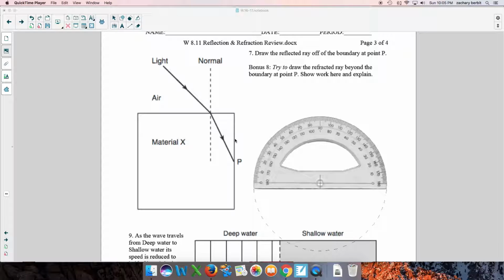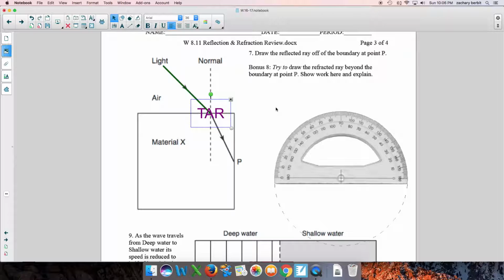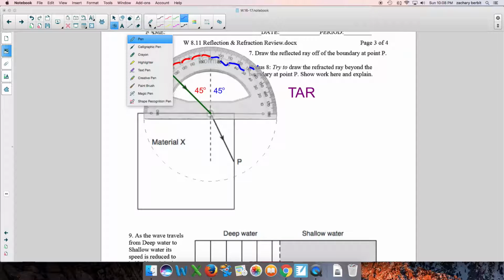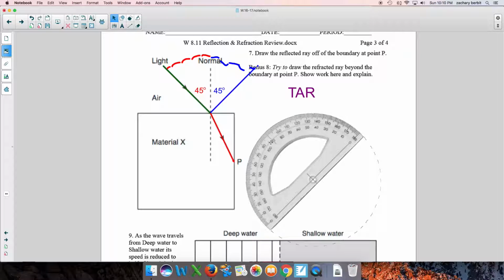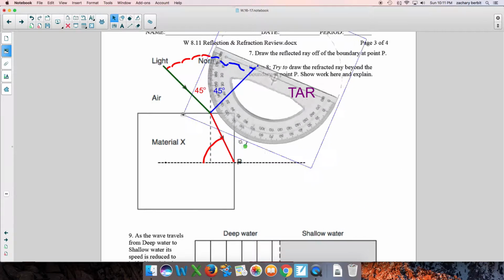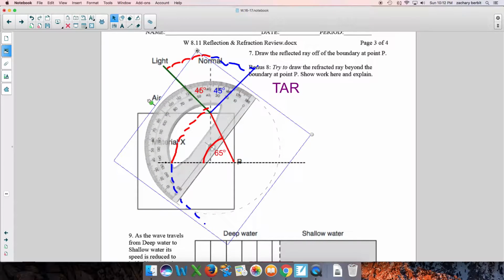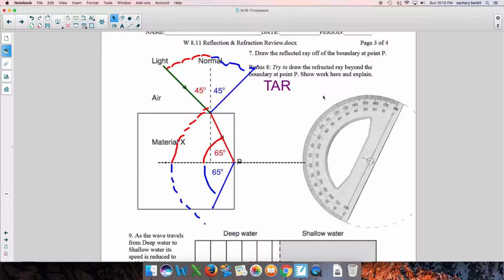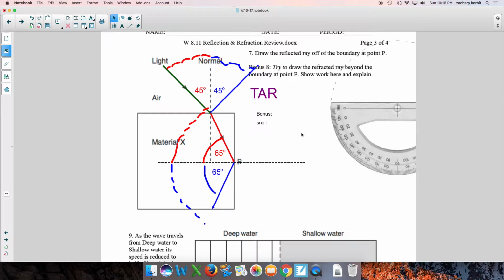W8.11 q.7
TAR for non-parallel sides